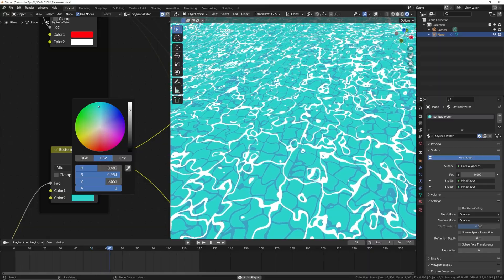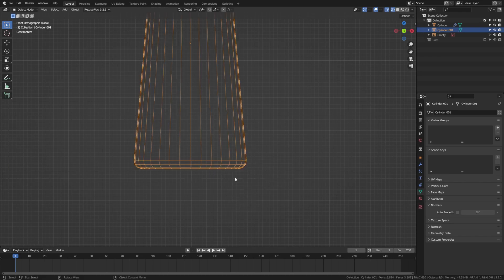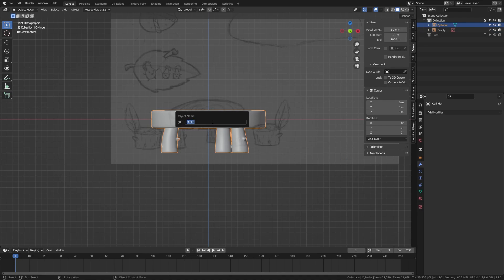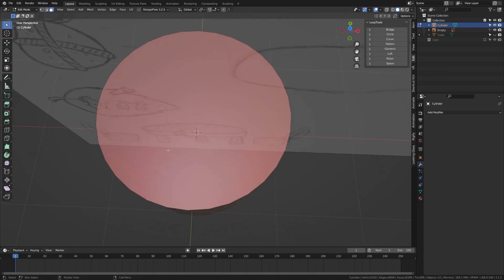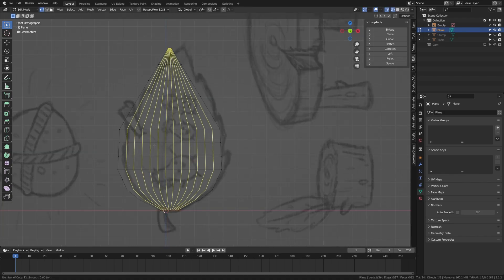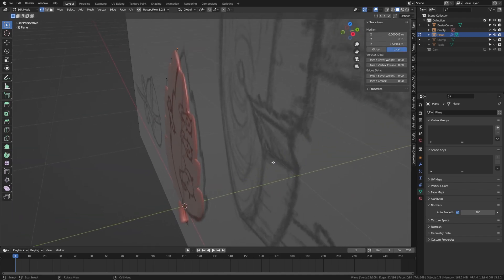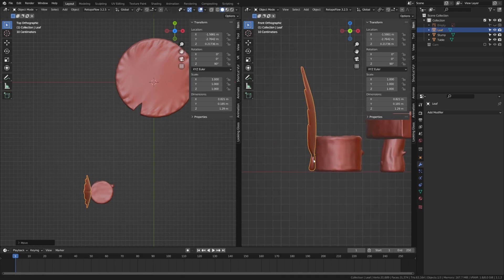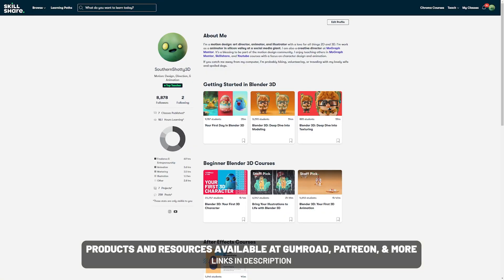How to Make Stylized Furniture in Blender 3D - Forest Furniture